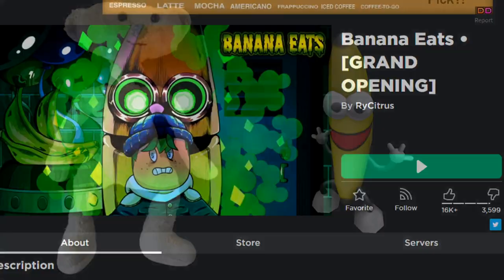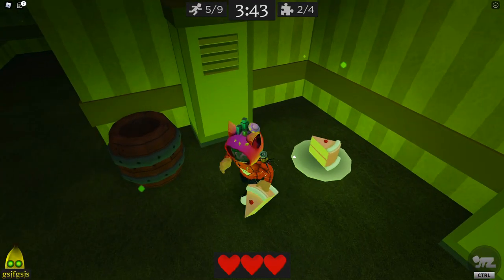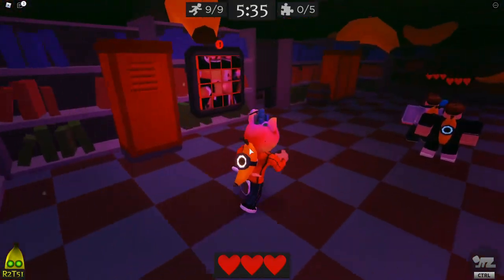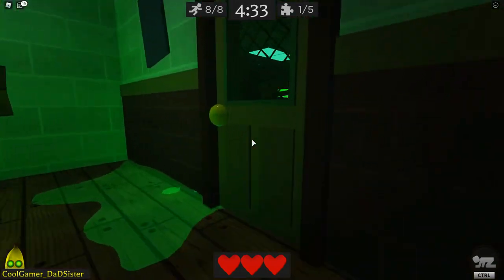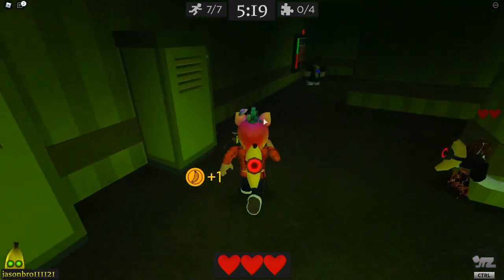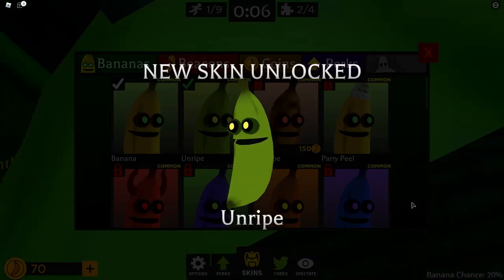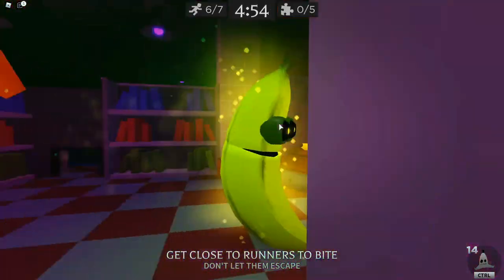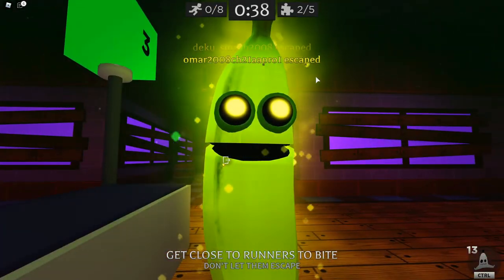Roblox BANANA EATS!